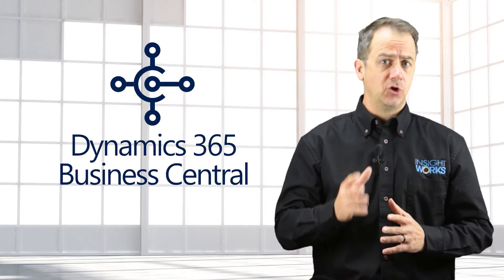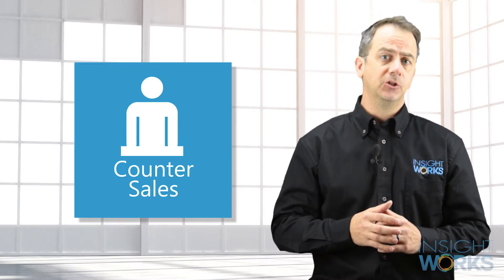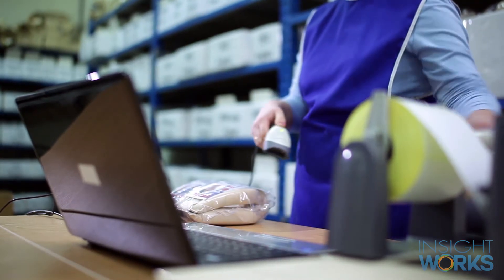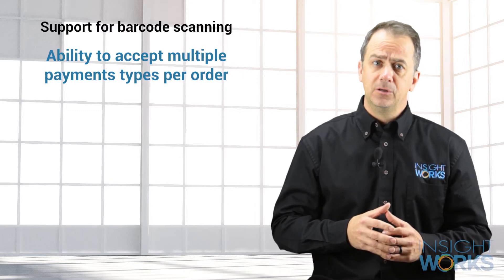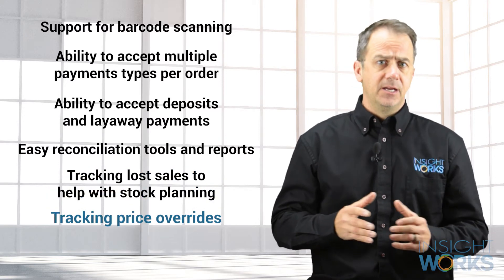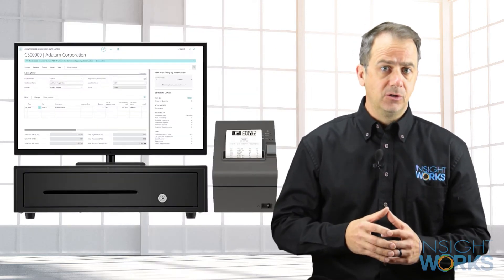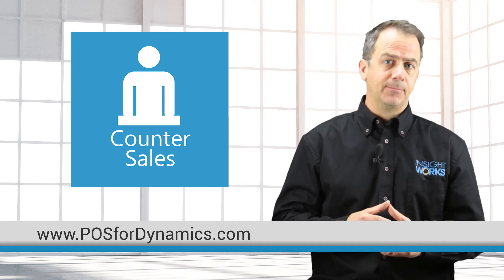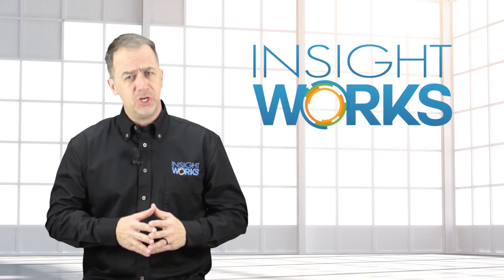Counter Sales from Insight Works - Quick Overview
Counter Sales is an affordable and easy-to-use industrial point of sale solution built right into Dynamics NAV and Dynamics 365 Business Central that allows organizations to quickly and easily add retail capabilities to their system. Counter Sales is packed with all the features you’d expect from a powerful Point of Sale system, but in a simple and cost effective package.

Counter Sales is ideal for B2B counter sales and smaller retail operations, such as parts counters or outlet stores.